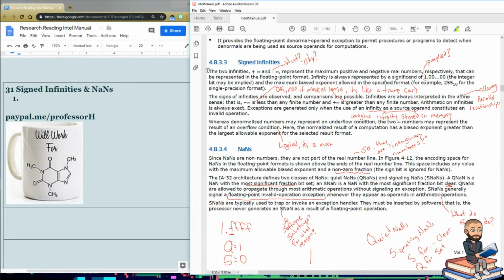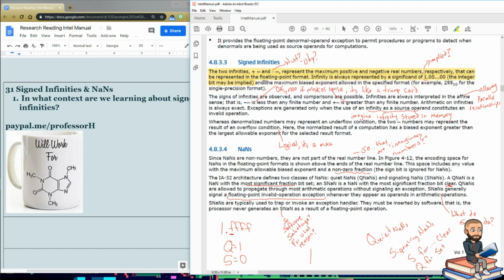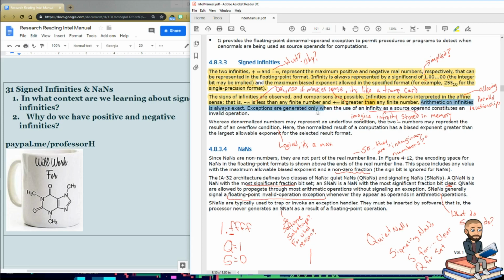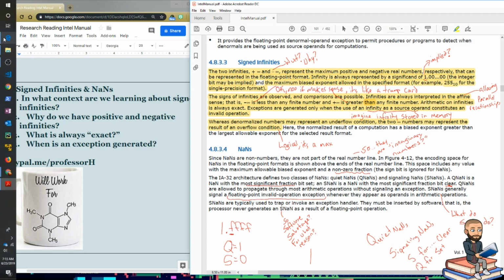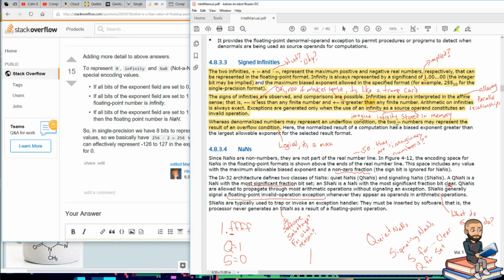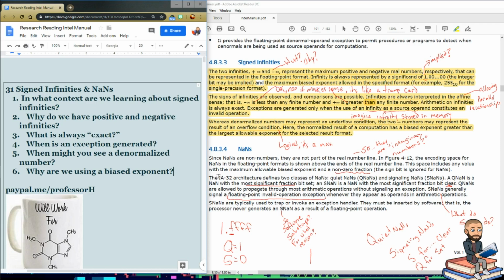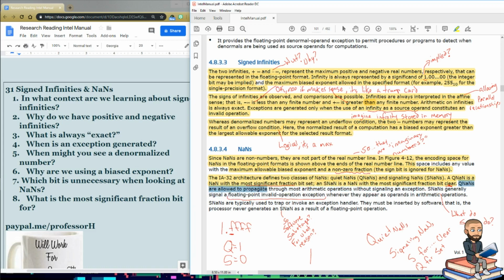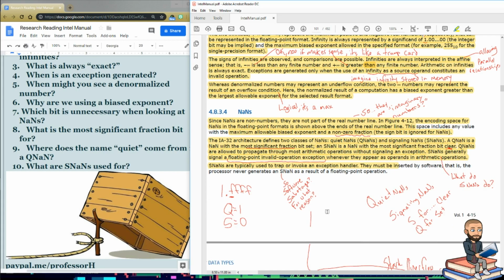Intel Manual 31 Signed Infinities and NaNs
In what context are we learning about signed infinities?
Why do we have positive and negative infinities?
What is always “exact?”
When is an exception generated?
When might you see a denormalized number?
Why are we using a biased exponent?
 Which bit is unnecessary when looking at NaNs?
What is the most significant fraction bit for?
Where does the name “quiet” come from in a QNaN?
What are SNaNs used for?